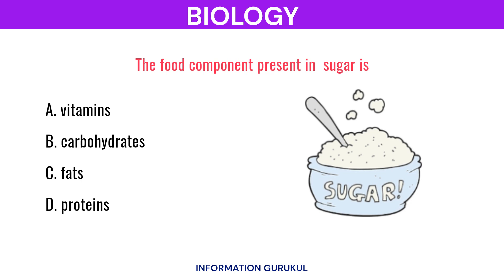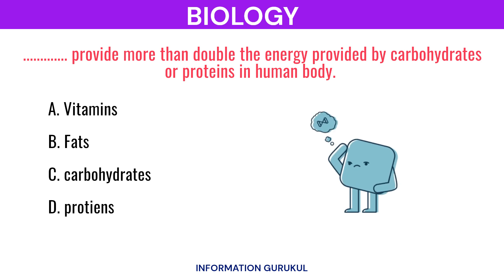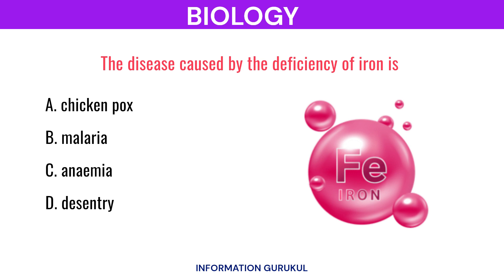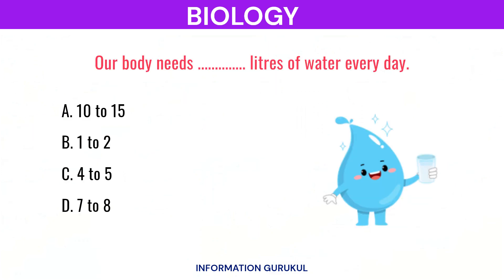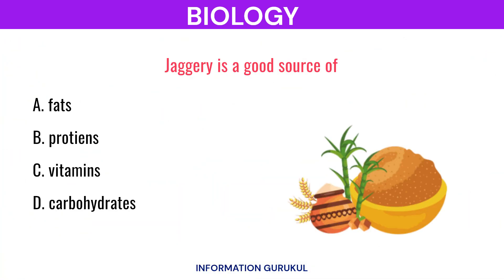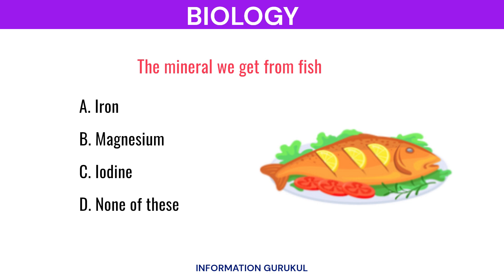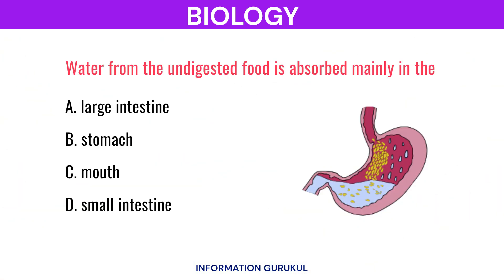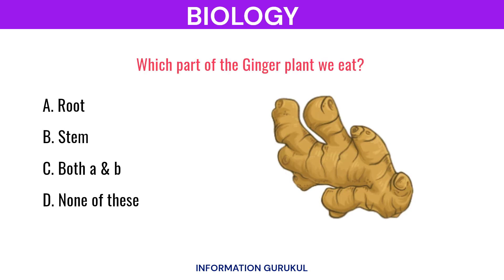Biology MCQs For Competitive Exams | Vitamins and Minerals | Science GK | Science Quiz | Biology MCQ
science olympiad,
GK Quiz,
Facts,
Interesting facts,
Shorts,
general knowledge,
basic knowledge,
knowledge,
myths debunked,
medical myths,
medical myths debunked,
health myths,
interesting fact,
gk question,
gk questions,
gk,
gk in hindi,
general knowledge,
general knowledge questions and answers,
competitive exams,
gk for competitive exams,
current affairs,
lucent gk